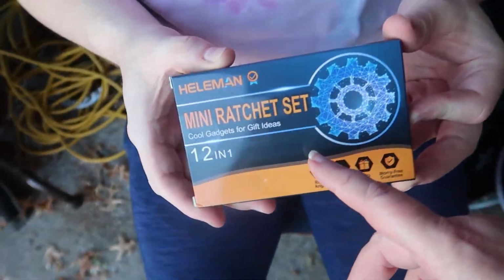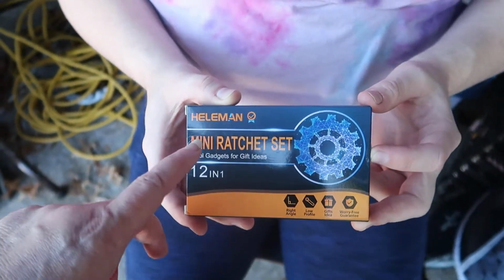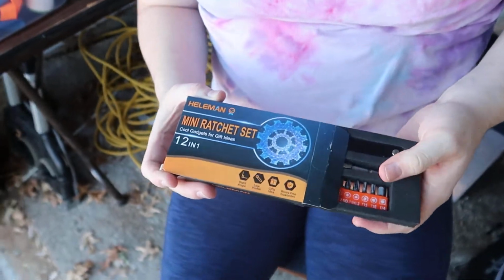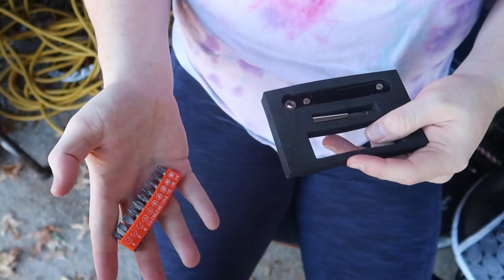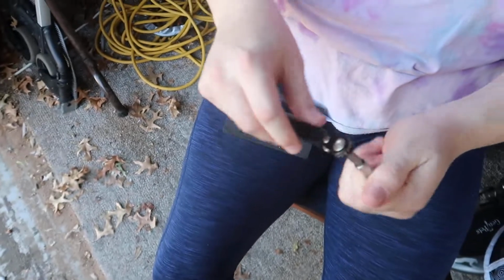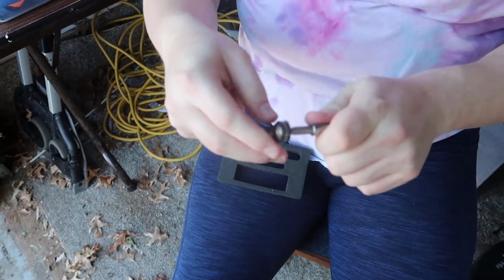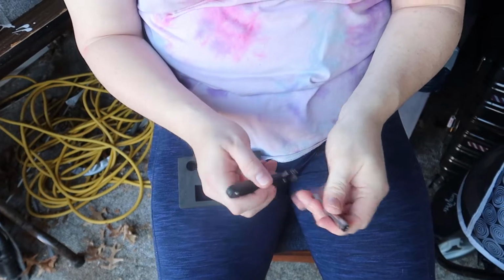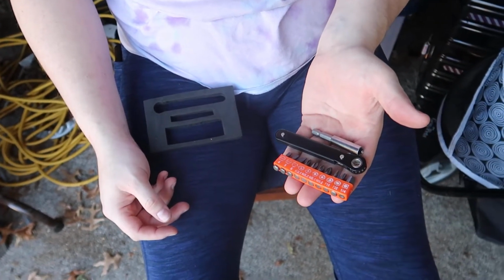Mini Ratcheting Screwdriver Bit Set Review